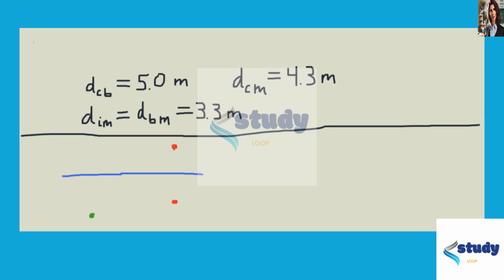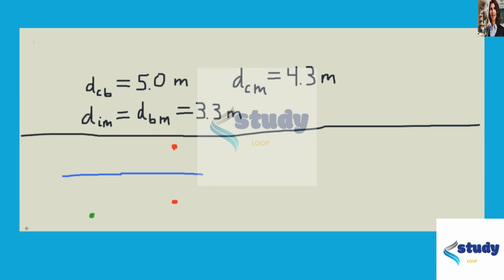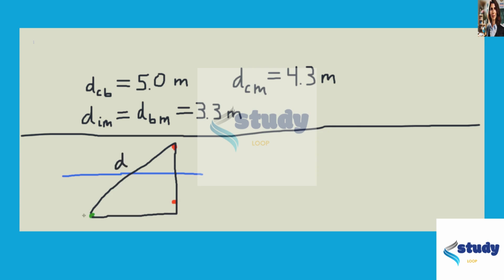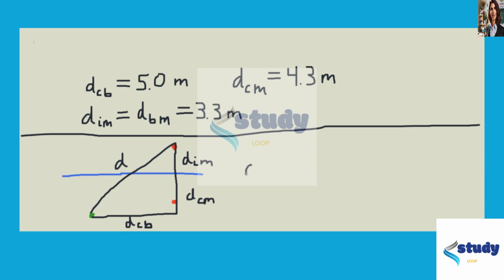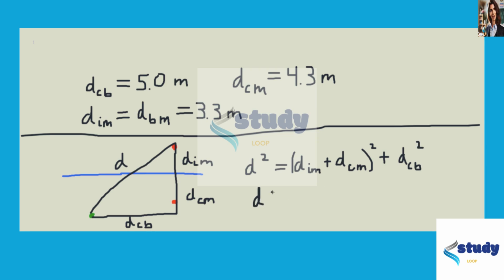[Physics] You look through a camera toward an image of a hummingbird in a plane mirror. The came